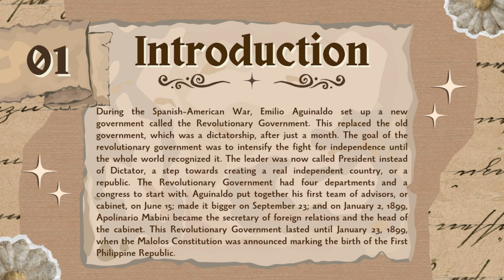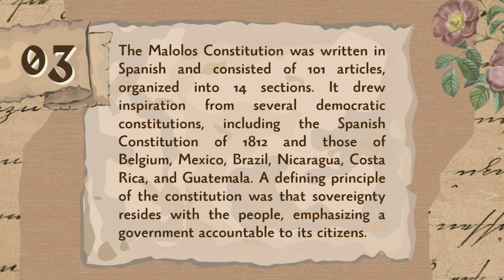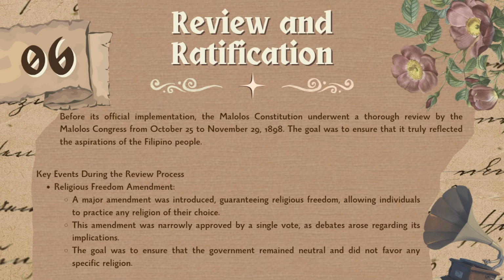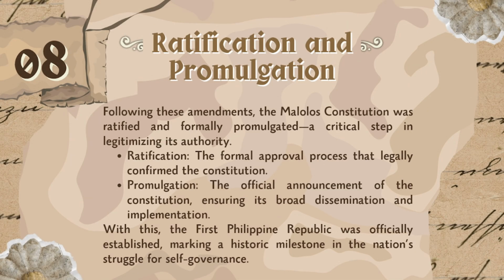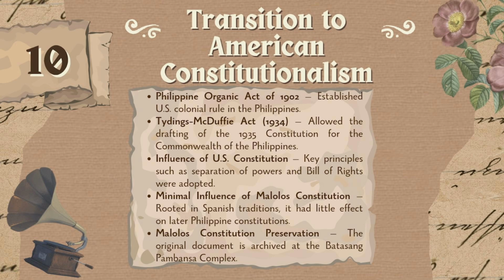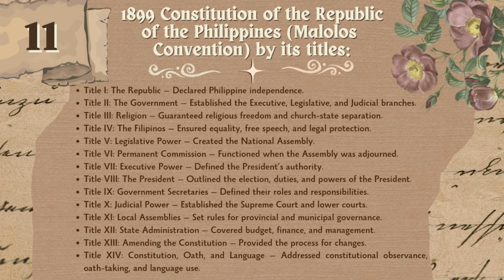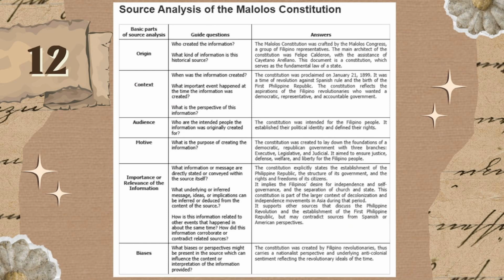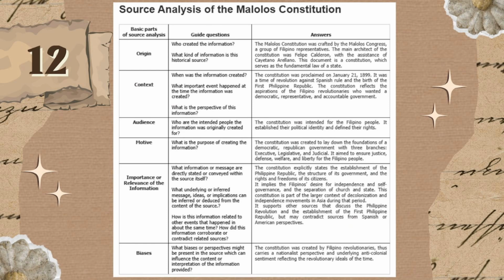"The Malolos Constitution" Recorded Report (RIPH)